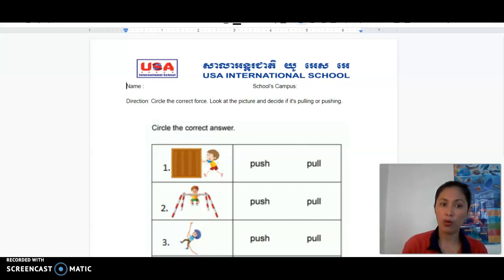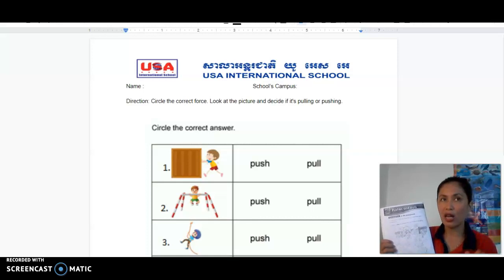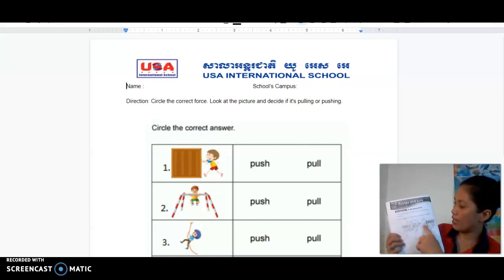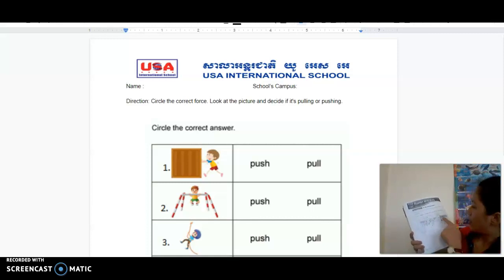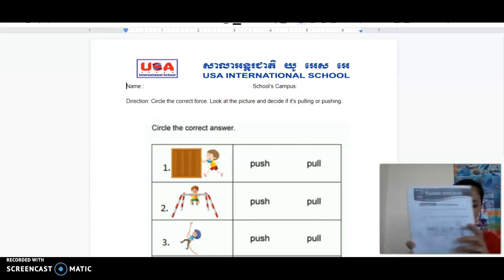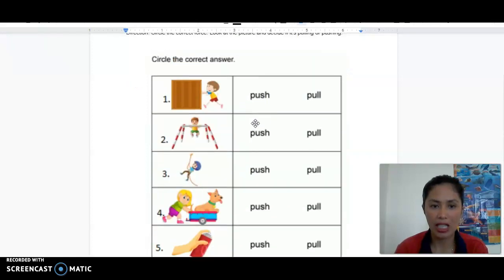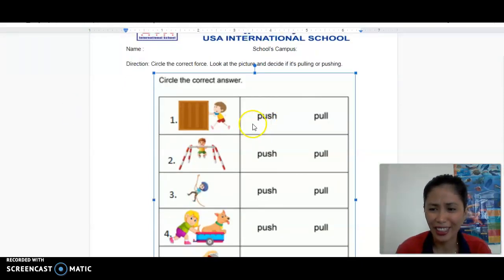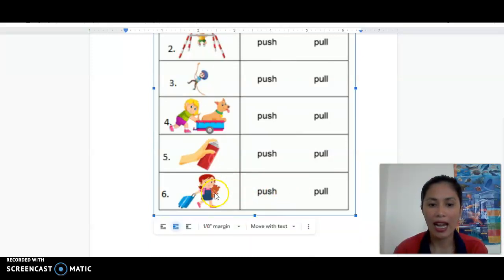June 02, 2020 _ P1 Science